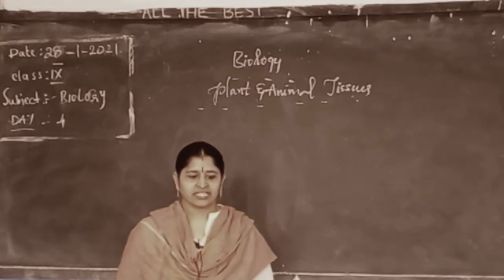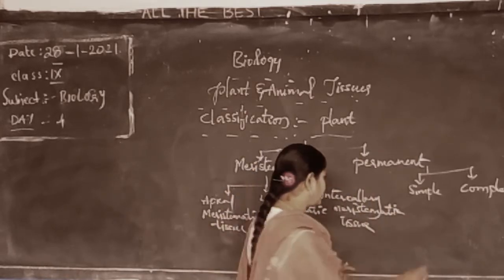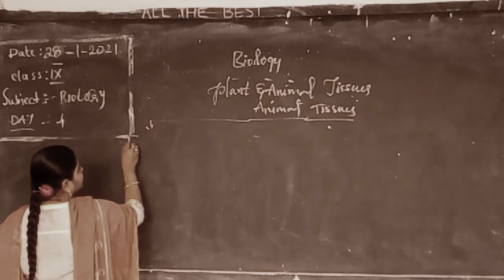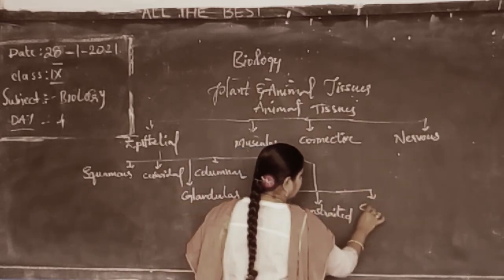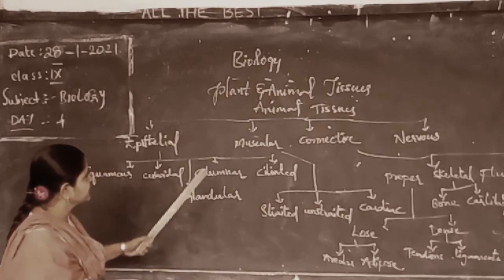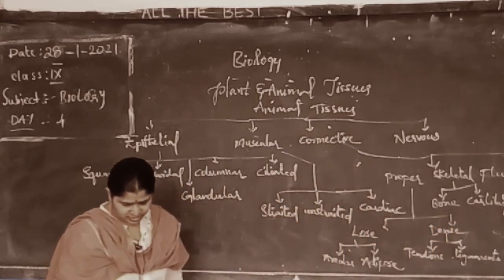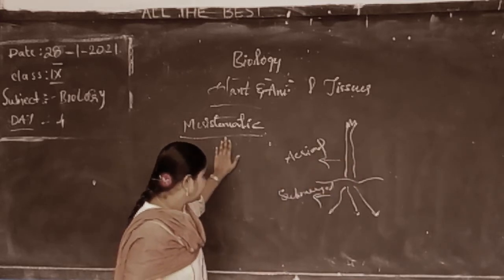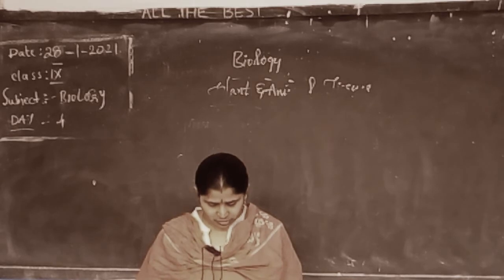9th Class E/M , Sub : Biology , Topic : Plants and Animal Tissues , Day - 4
9th Class E/M , Sub : Biology , Topic : Plants and Animal Tissues , Day - 4